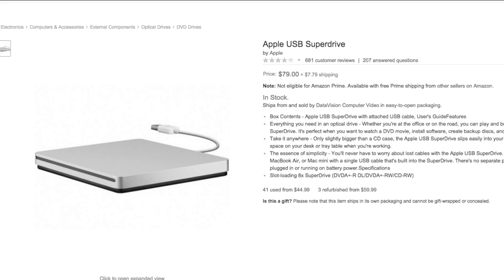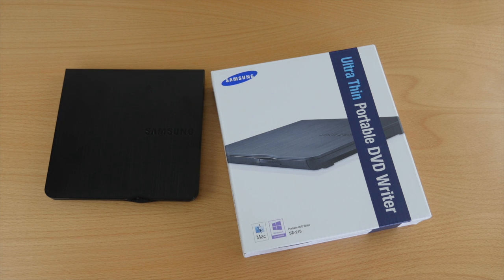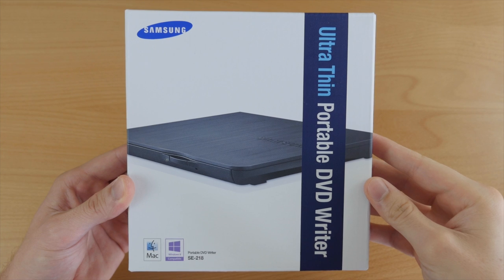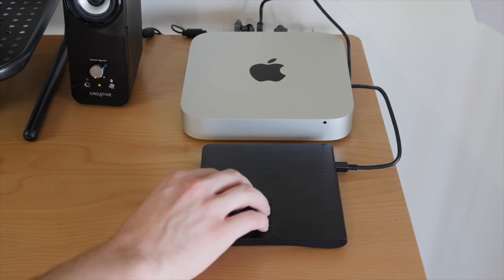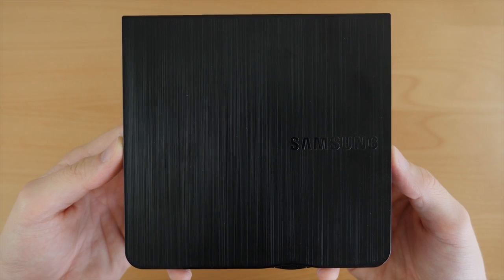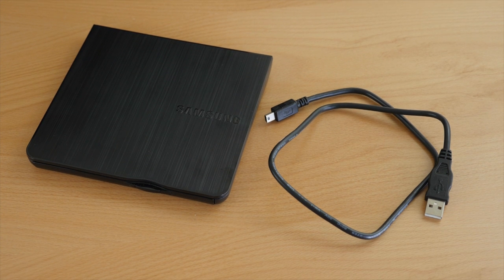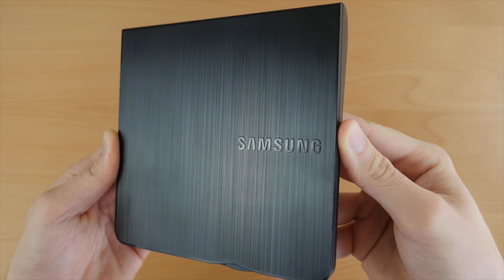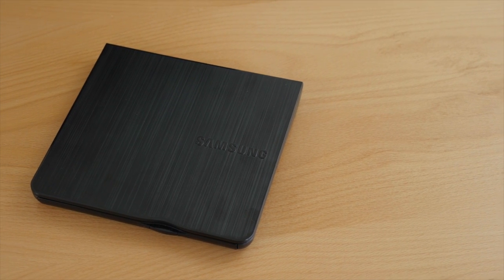Best External DVD Drive for Mac & PC? Samsung SE-218CB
Best external DVD drive for Mac/Windows? Samsung SE-218CB review

Looking for a cheaper SuperDrive alternative? This right here is all you need. It's the Samsung SE-218CB/RSBS USB Ultra Portable External DVD Writer, and it's the best external DVD drive for Mac and Windows. Why is it the best? Well it's affordable, portable, recordable, and supportable. Let me explain.

It's portable because it's slim (only 5.83" x 0.55" x 5.67") and it's USB-powered meaning it doesn't require a separate power cable.

It's recordable because it can burn all kinds of discs such as CD-R, CD-RW, DVD-R, DVD-RW, and DVD-R dual layer just to name a few.

It's supportable because it works right out of the box with Mac OS X, Windows 7, and Windows 8 (even works with older versions of Windows too). It comes with a USB cable, which is really all you need to get started. Just plug it in and it's ready to go.

It does have some pretty fast read/write speeds too, with an average of 3MB per second read speed. I also like the way it looks. It has a sleek back design, and it's pretty lightweight. So if you're looking for one of the best external DVD drives for less than half the cost of a SuperDrive, then this is a great choice.